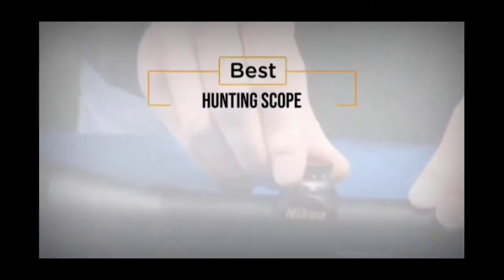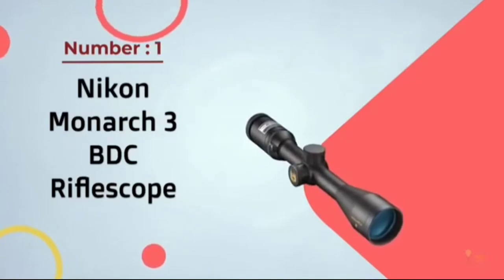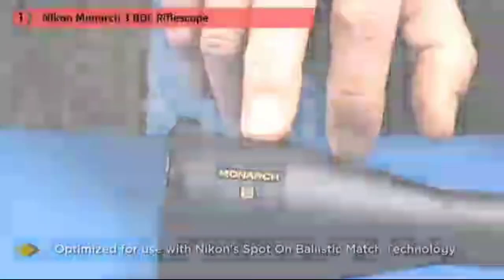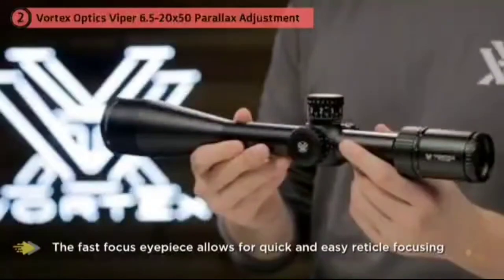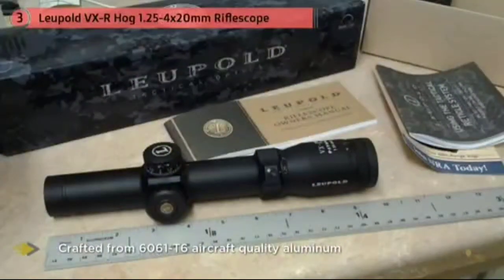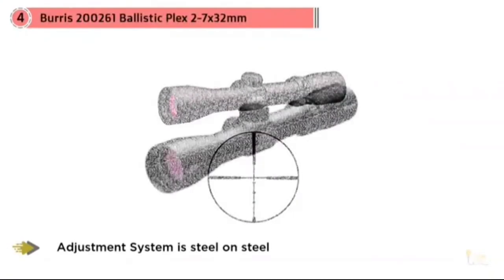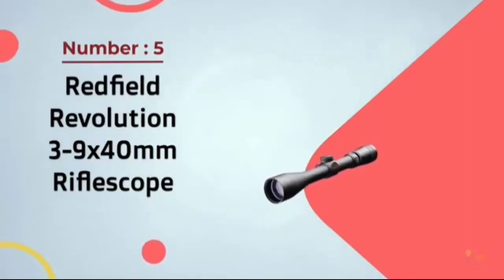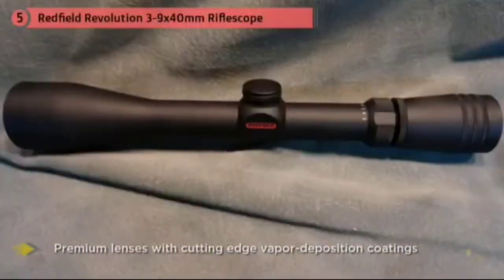TOP 5 BEST HUNTING SCOPE 2020 REVIEW